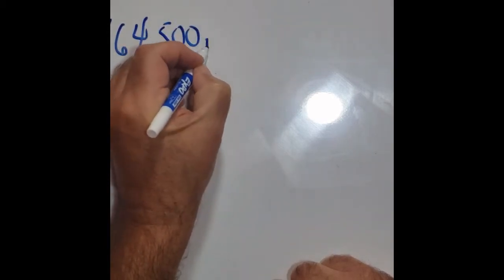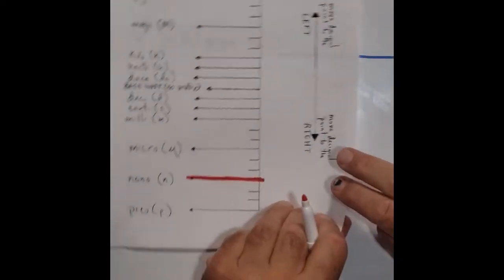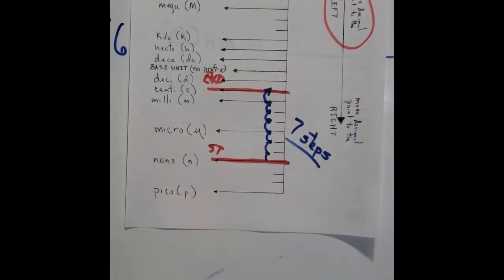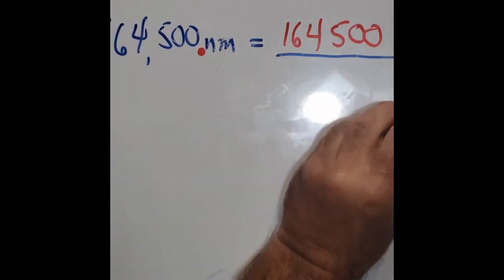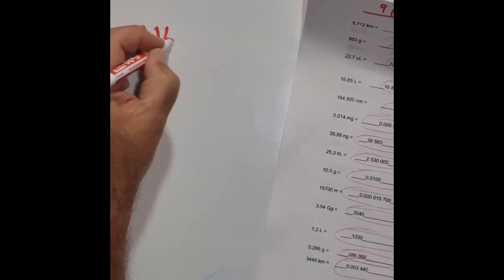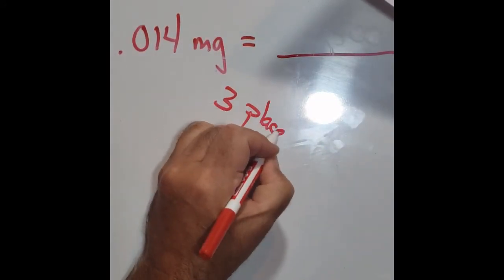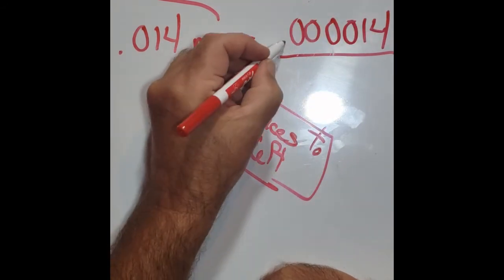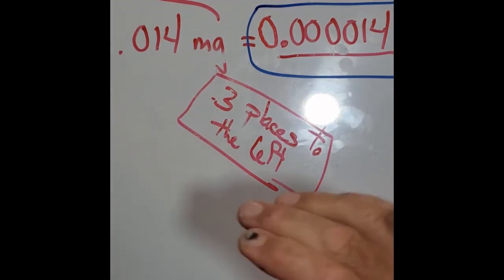Q4 5 and 6 Pico thru Tera Conversions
Qurstions 4,5, and 6